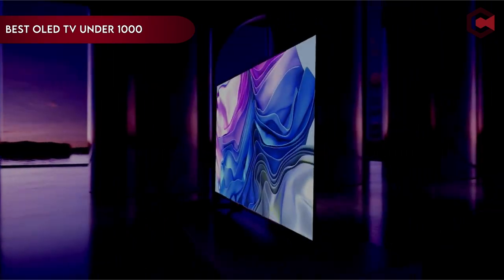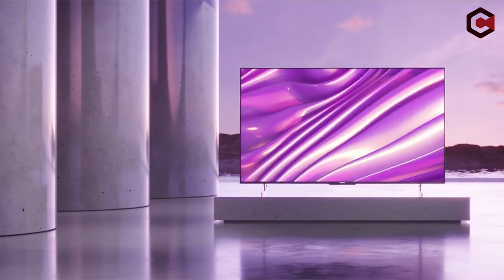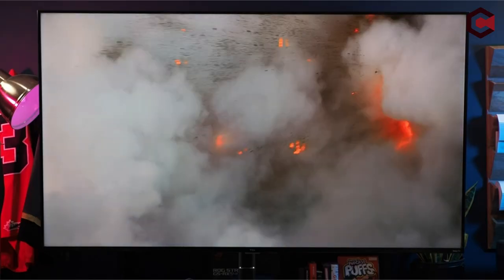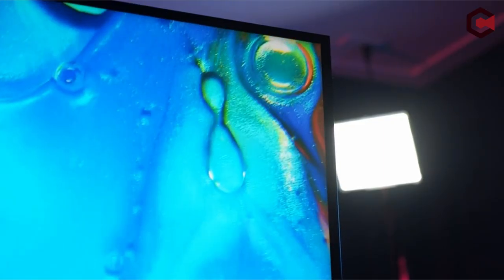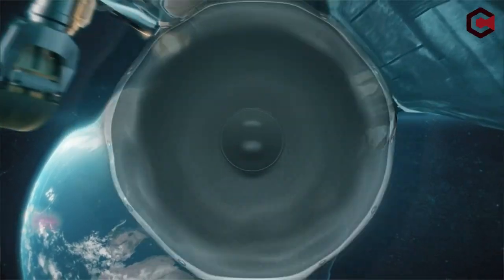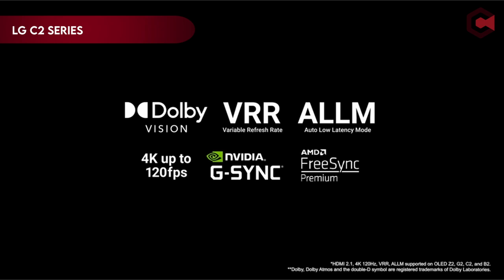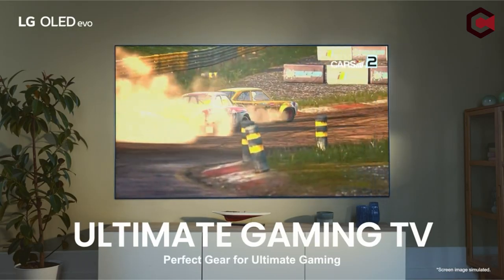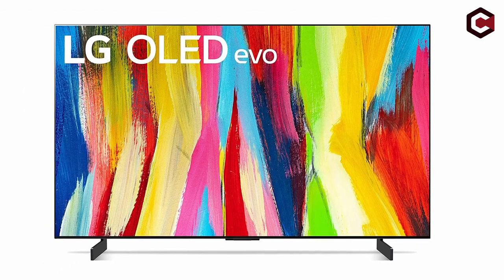Top 5 Best OLED TV Under 1000 In [2025] ✅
Let's talk about the Best OLED TV Under 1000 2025. I have made a list of Best OLED TV Under 1000$ which will help you decide which one to choose.

Quick Links: ✅✅✅

3: TCL 55" Class 6-Series 4 1:00
2: Hisense 55U8H QLED U8H 2:09
1: LG C2 Series 3:35

Welcome to our thorough guide to the finest OLED TVs under $1000! In this post, we dig into the world of breathtaking visual experiences and present you a selected list of top-tier OLED televisions that won't break the budget. OLED technology has transformed the way we perceive image quality by providing unrivalled contrast, bright colours, and deep blacks. If you're looking for a low-cost yet high-quality viewing experience, we've done the legwork for you. Join us as we look at the latest models, their features, and why they are the best options for your home entertainment system.

I have prepared this video guide to Best OLED TV Under 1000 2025 to give you the ins and outs to help you make the right choice. So let's get started.